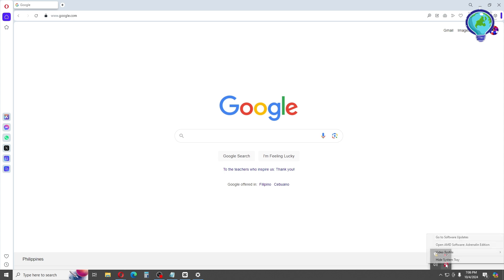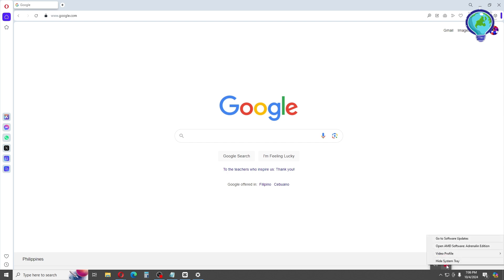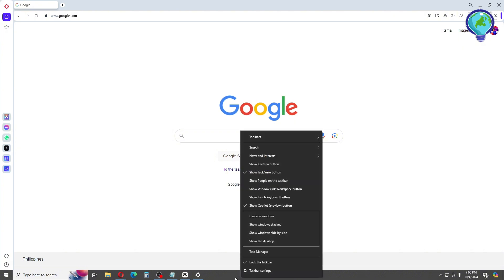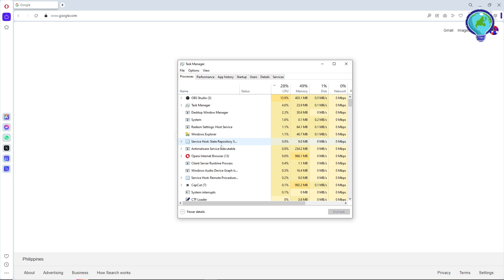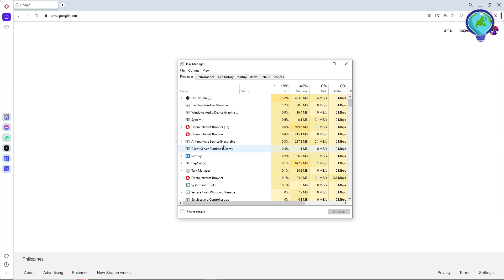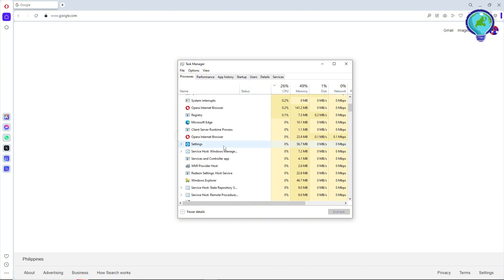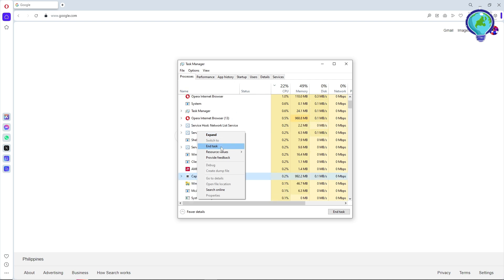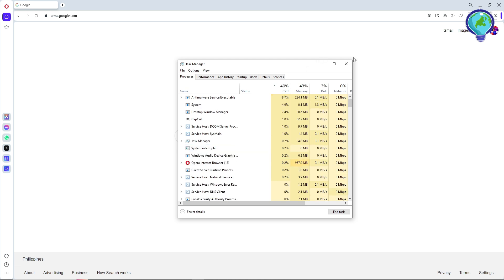How to Fix Yellow Border Around Screen in Windows 10/11 - Full Guide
Are you experiencing a yellow border around your screen in Windows 10 or 11? This issue can be annoying and might disrupt your work. In this comprehensive guide, we’ll explore the possible causes and provide step-by-step solutions to help you resolve the yellow border problem. Whether it's a hardware issue or a software setting, we’ve got you covered!